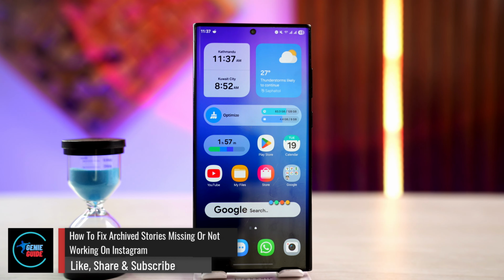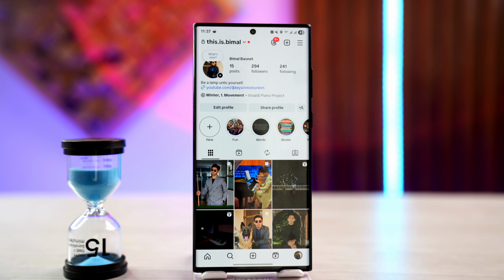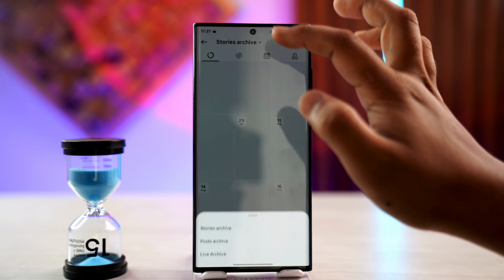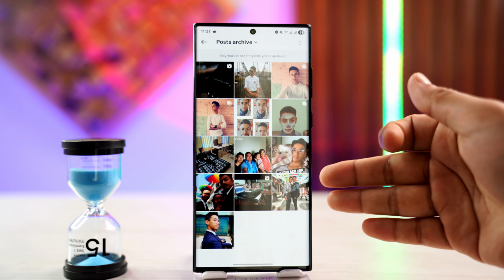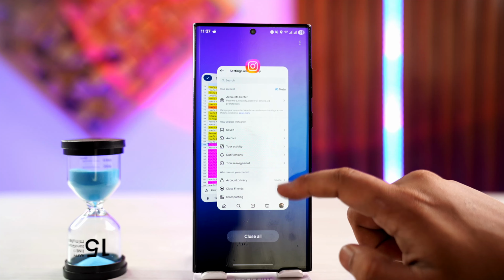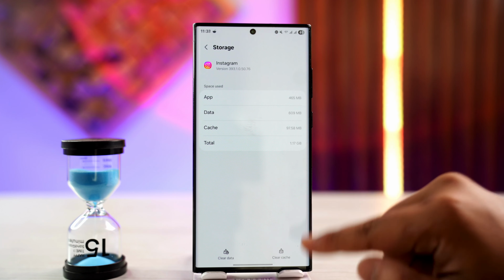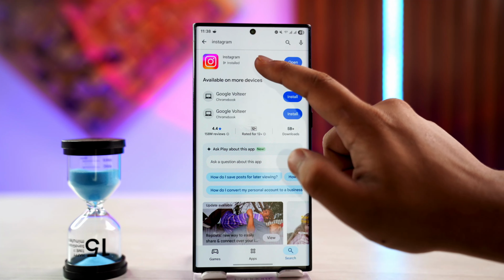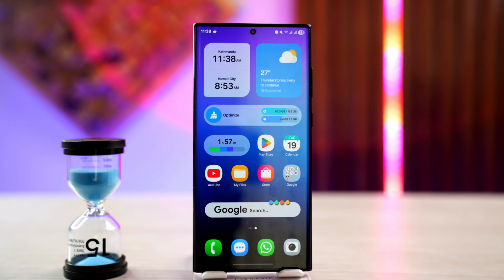How To Fix Archived Stories Missing Or Not Working on Instagram !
If your archived stories are missing or not working on Instagram, there are a few steps you can take to troubleshoot the issue. Instagram automatically saves your expired stories to the Archive section, as long as the story archive setting is enabled. If you're unable to view them, the problem could be related to how you're navigating the app or due to app performance issues.

First, open Instagram and go to your profile. Tap the three-line menu icon in the top right corner and select Archive. By default, this may open to your Post Archive. If you’re not seeing your stories, look at the top of the screen for a dropdown menu. Tap it and choose “Stories Archive” to switch views. This will display all your expired stories that Instagram has saved over time.

If the stories archive section still doesn’t load or remains blank, the issue might be caused by a temporary glitch in the app. On Android, long press the Instagram app icon, tap the “i” icon to open the App Info page, then go to Storage and clear the cache. If that doesn’t solve it, try clearing data as well, which will reset the app but log you out. After doing this, open the app again and log in.

Next, check if your Instagram app is up to date. Go to the Play Store or App Store, search for Instagram, and tap “Update” if it’s available. An outdated version of the app can sometimes prevent features like Archives from functioning correctly.

If your stories archive is still not visible after all of this, ensure the archive setting is turned on. Go to your Instagram settings, tap “Privacy,” then “Story,” and make sure “Save story to archive” is enabled. Without this setting turned on, your stories won’t be saved after they expire.

Timestamps:
0:00 Introduction
0:07 How to access Stories Archive
0:29 What to do if Stories Archive won’t load
0:37 Clear cache and data (Android)
0:49 Check for app updates
0:57 Re-login and find Stories Archive again
1:01 Conclusion